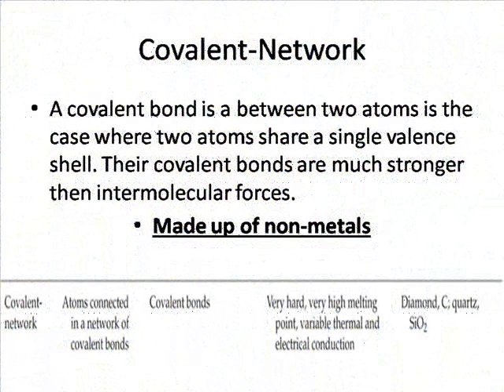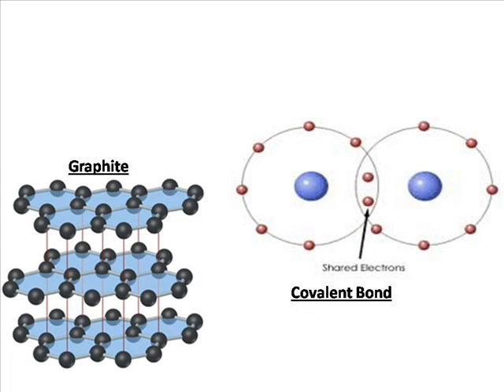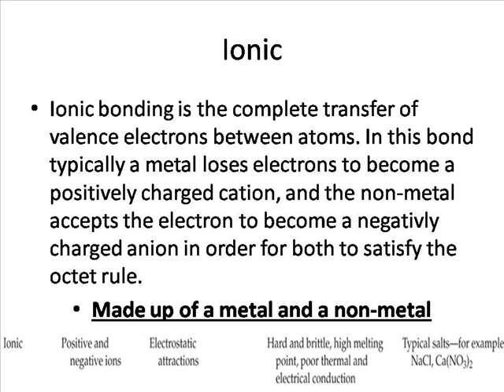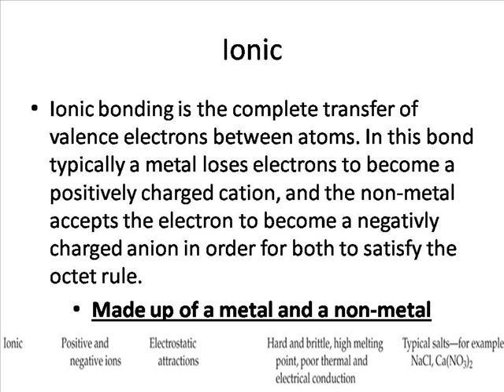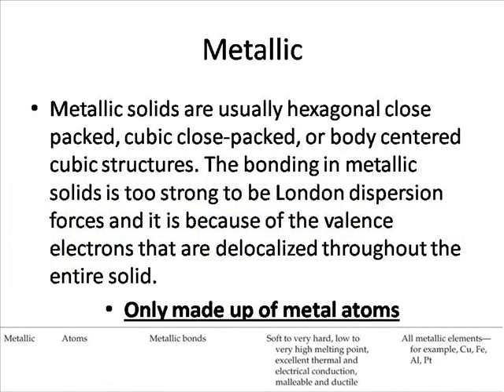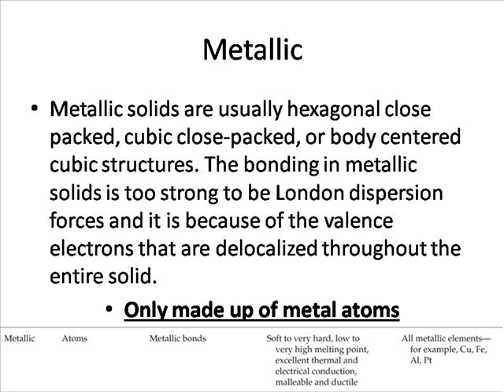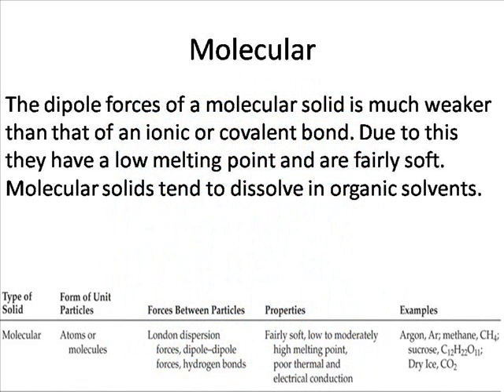AP chemistry project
AP chem project on chapter 11, bonding in solids